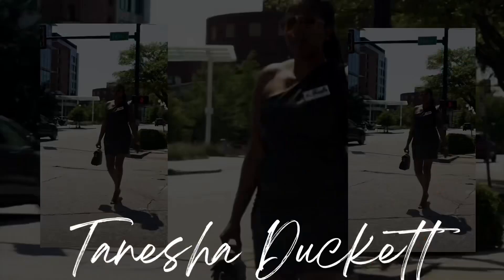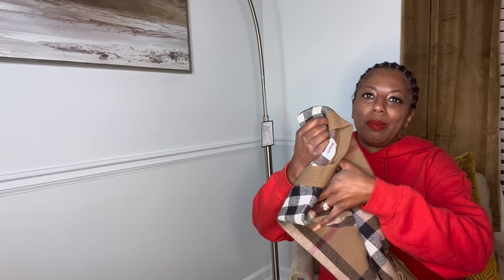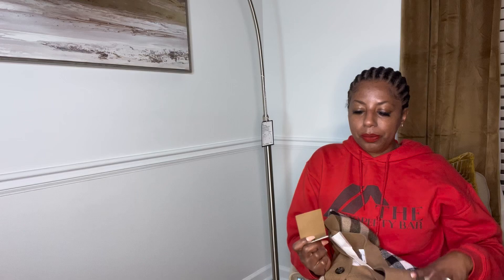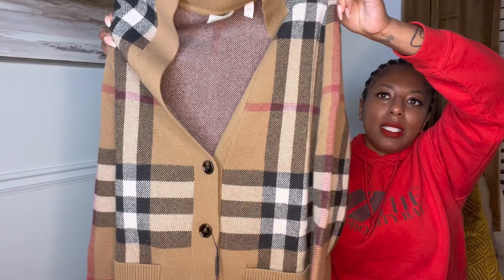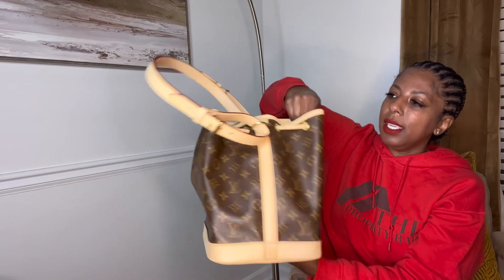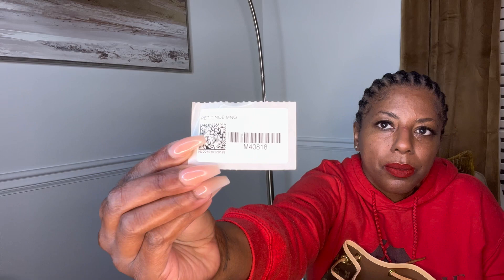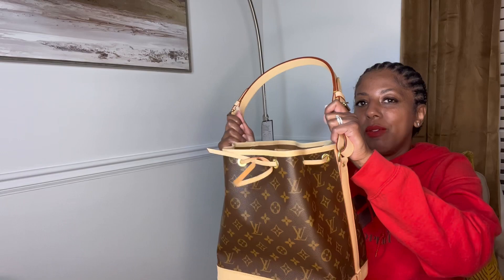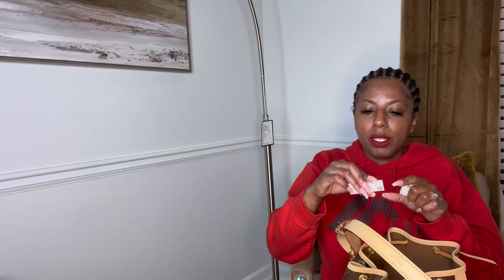Unboxing LV Handbag & Burberry Cardigan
Hey! Come join me as I unbox a beautiful LV handbag. This handbag is a little different from what I normally would call my style but it fits the collection just perfectly.

Adding a Burberry cardigan is also something I ventured out on but oh so love it!

TT | IG | FB: @TaneshaDuckett
Let’s Connect ￼